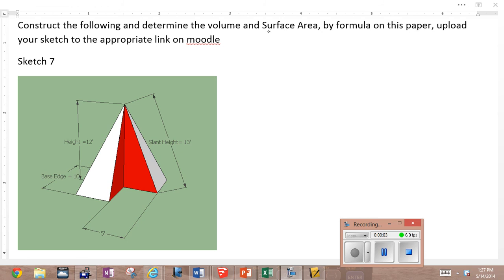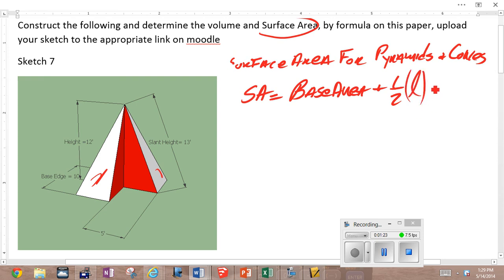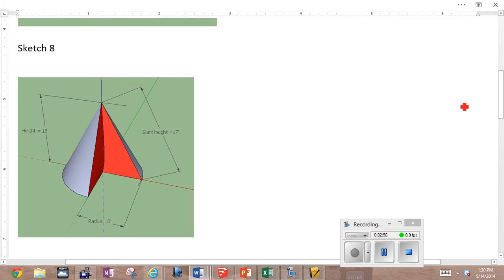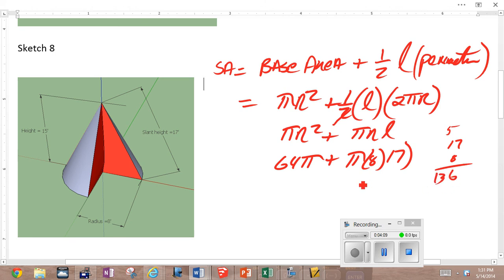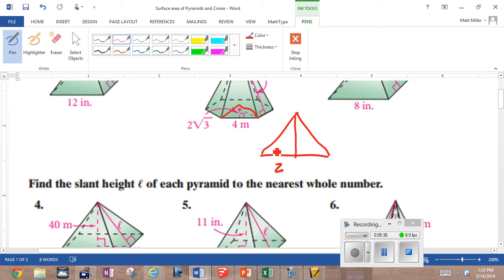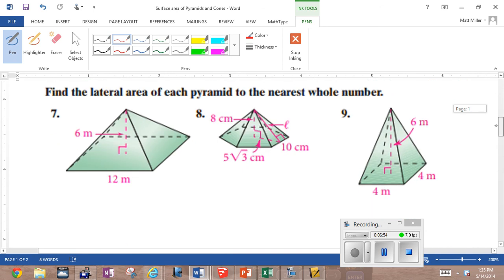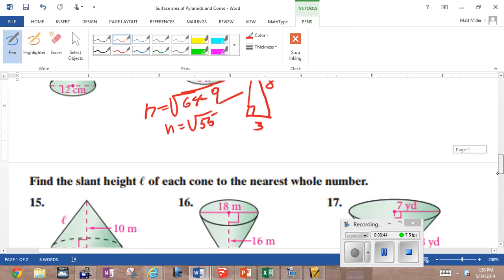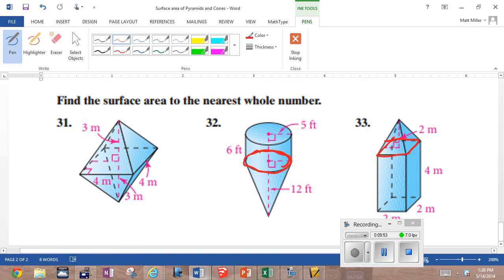Surface Area of Pyramids and Cones